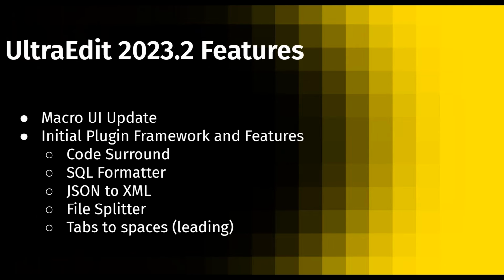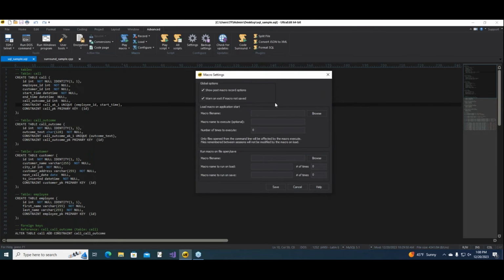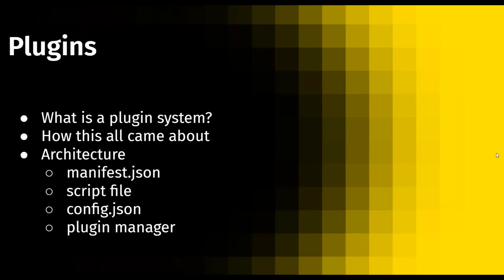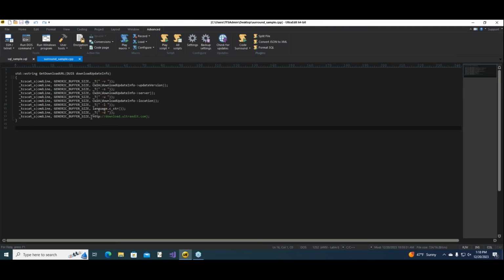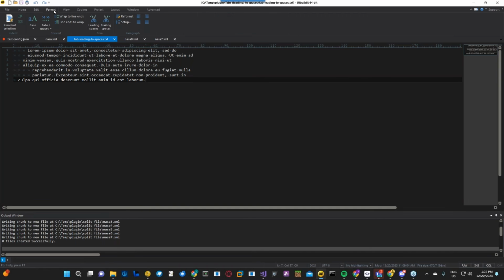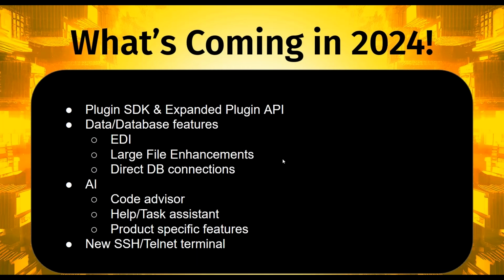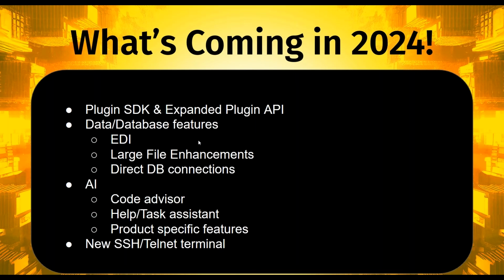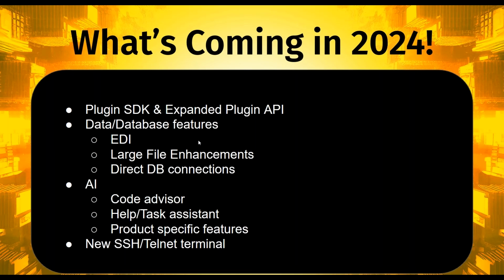Whats new in Ultraedit 2023.2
Get an overview of the latest additions to your favorite text editor in UltraEdit 2023.2—straight from the people who made them happen! This webinar will also discuss the planned changes and upcoming additions to the editor.

Download and try UltraEdit before you buy it!